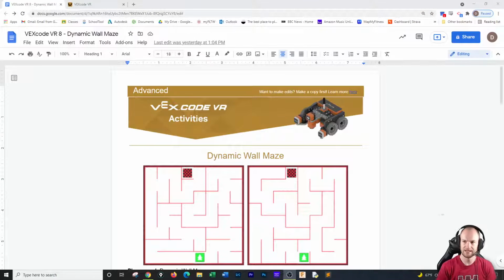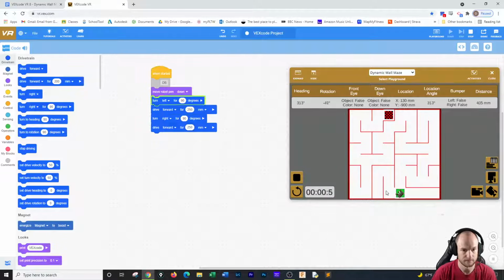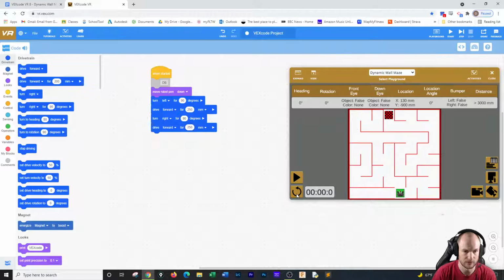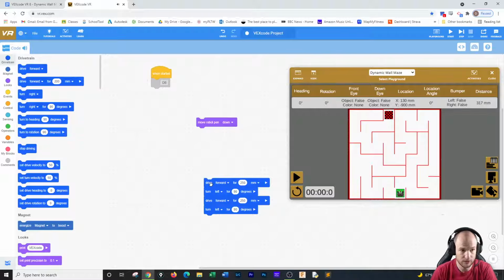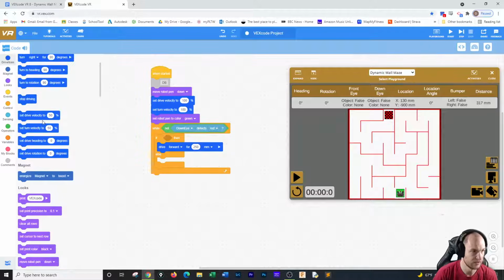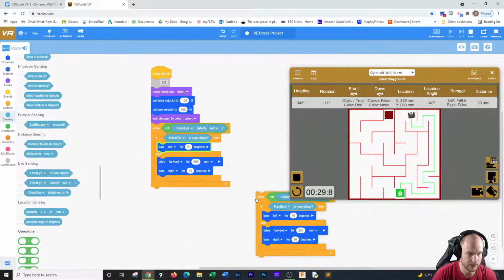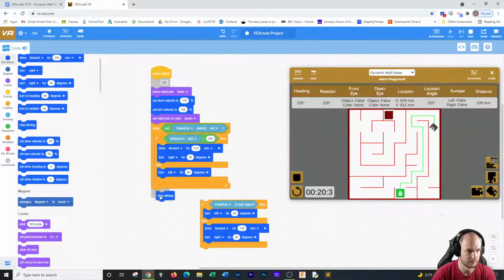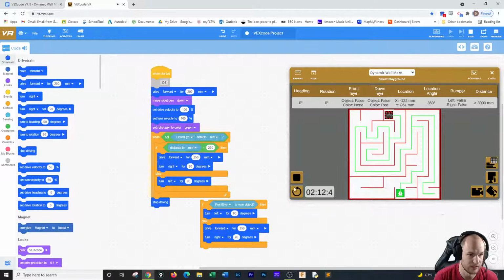Vex Vr 8 - Dynamic Wall Maze